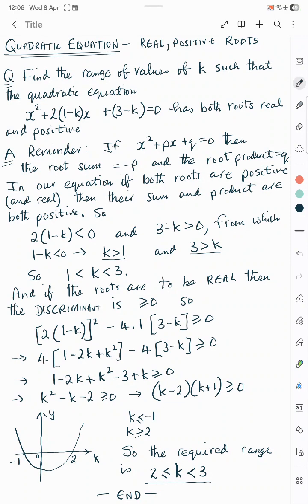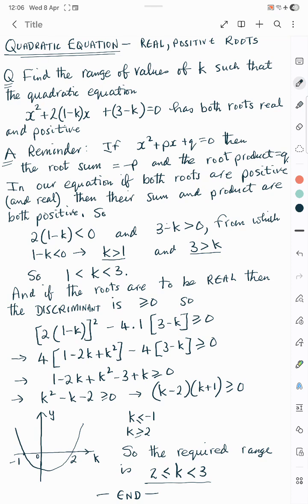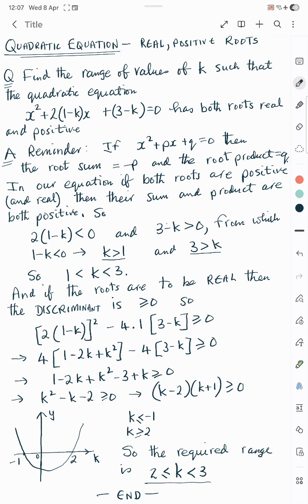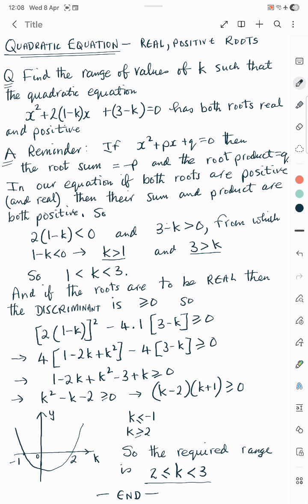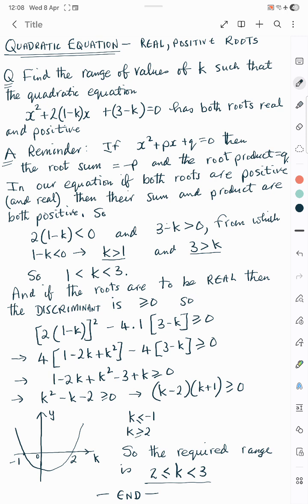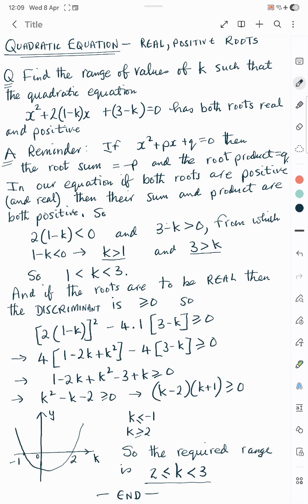Quadratic Equation - Real, Positive Roots